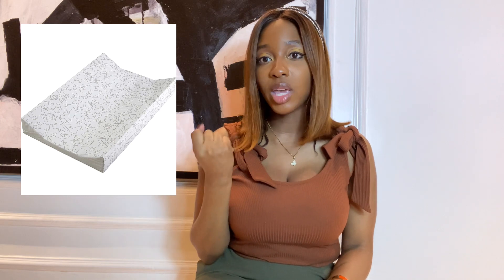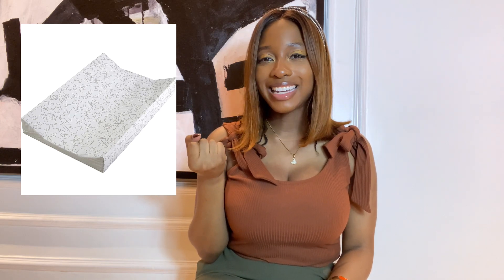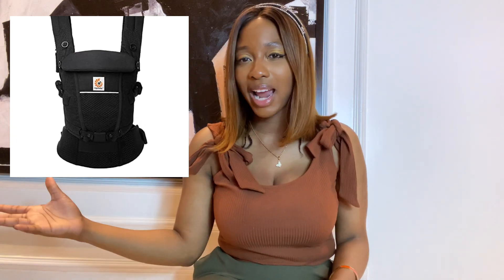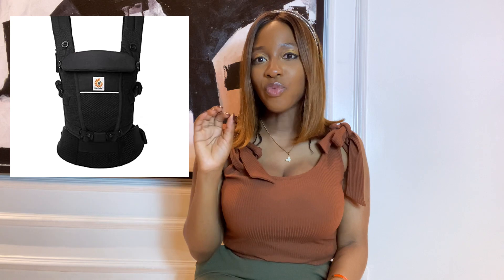NEWBORN ESSENTIALS | NEWBORN MUST HAVES | MOST USED BABY PRODUCTS | NEW MOM TIPS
As a new mum it can be very overwhelming trying to figure out what to buy to best care for your baby. That’s why I’ve put together this list of items to take the guesswork out of what to buy. These are truly my fave baby + new mom essentials.

Product Links:

Angel Care Baby Bath

Tommee Tippee Perfect Prep

Changing Mat

Ergo Baby, Baby Carrier

NUK Bottles

Como Tomo Bottles

Dockatot Deluxe

Baby Lounger (Dockatot Dupe)

Aveeno Baby Body Wash & Moisturiser

Silk Pyjamas

Support Belt

Tree Hut Morrocan Rose Scrub

Want to learn how you can make more time for yourself by boosting your productivity. Check out my Skillshare class “Boost Your Productivity And Beat Procrastination In A Few Easy Steps” and get one month of Skillshare classes for free with this